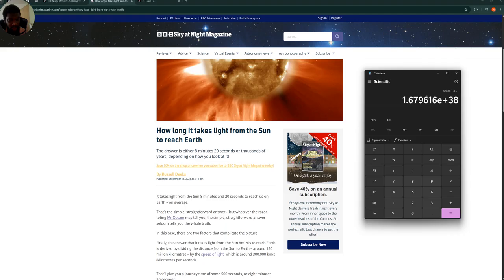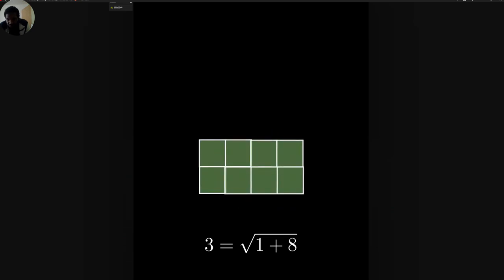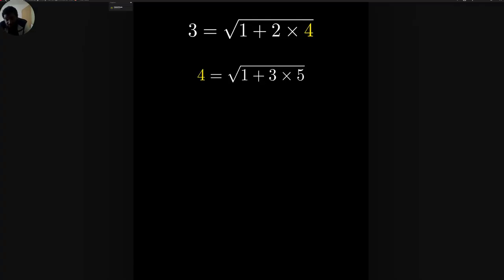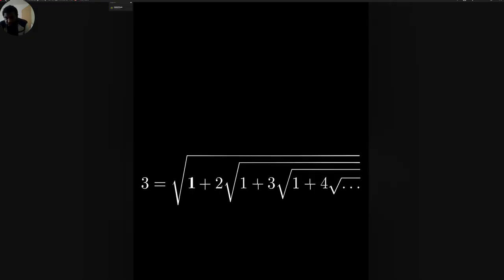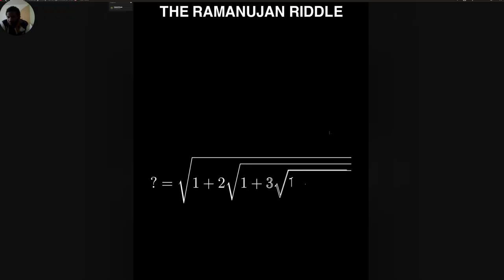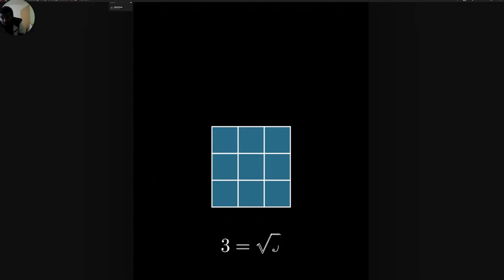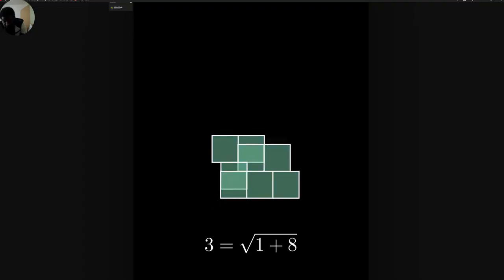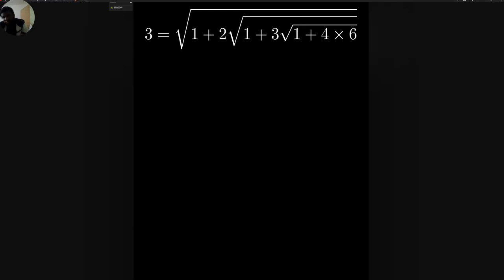Dimensionless Quatunites via Civil Collapse Intiaivets Human Rights Mmuko RIFT Invariant